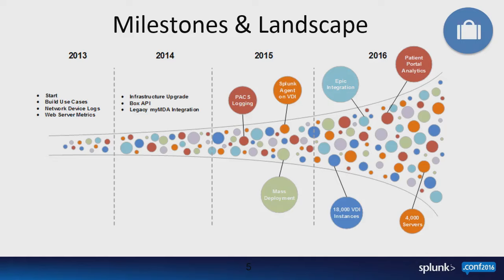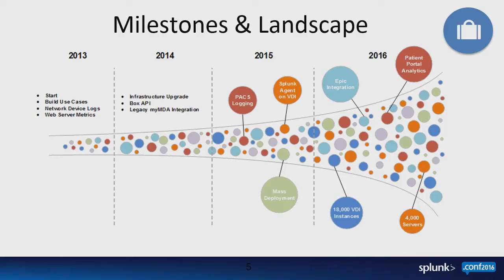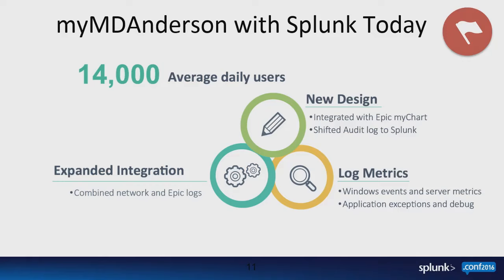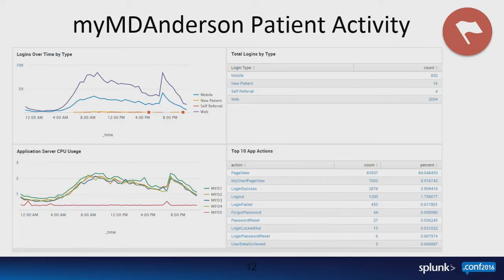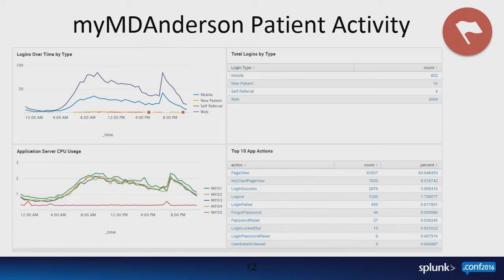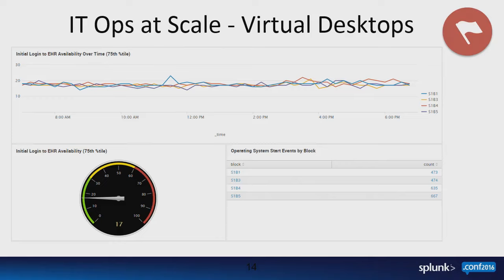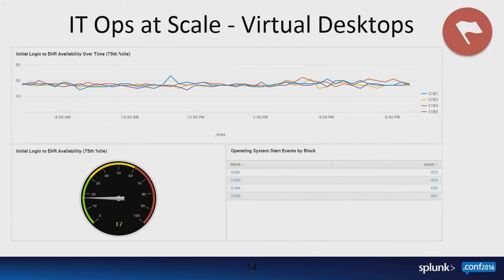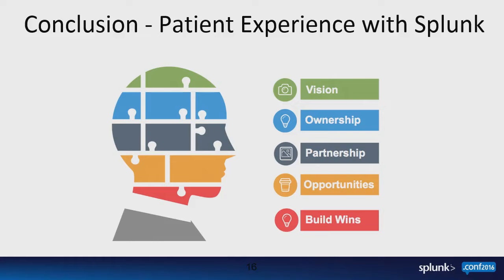Splunk .conf2016 MD Anderson Cancer Center - Presentation by Ed Gonzalez & Jeff Tacy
How MD Anderson Cancer Center Uses Splunk to Deliver World Class Healthcare by Ed Gonzalez (Manager) and Jeff Tacy (Splunk Engineer).